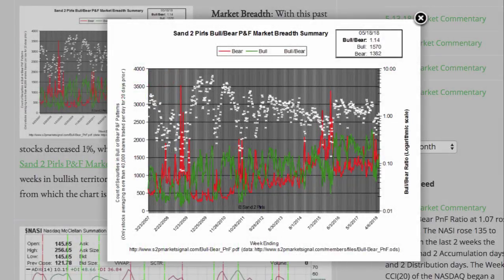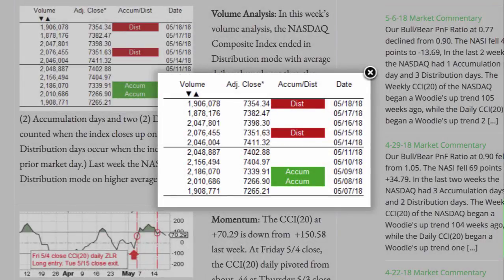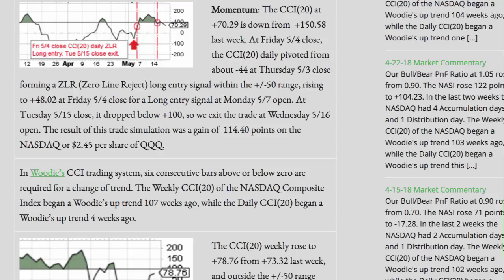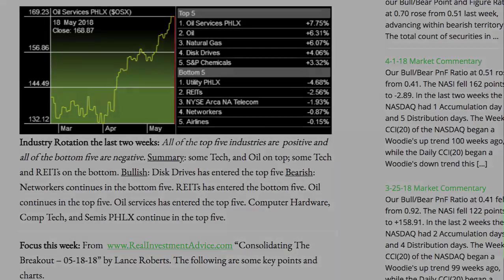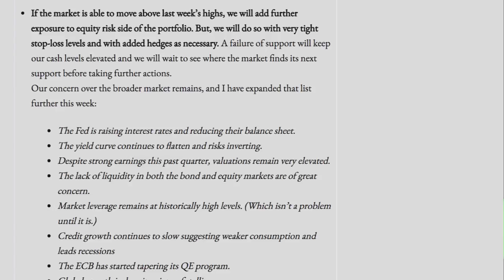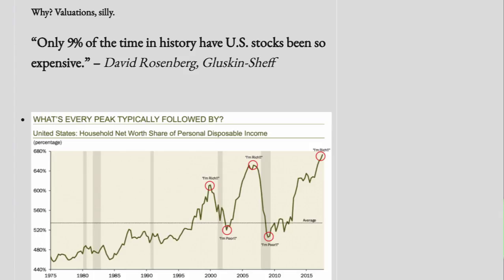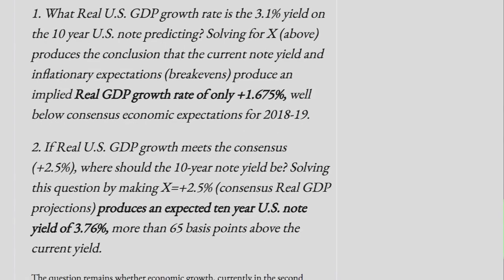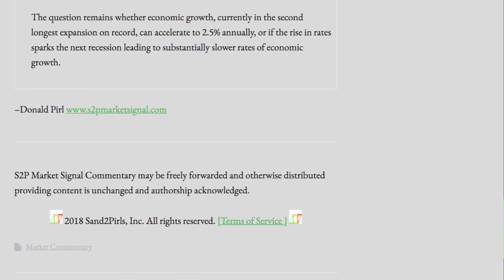Sand 2 Pirls Stock Market Commentary May 20, 2018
“Consolidating The Breakout – 05-18-18” by Lance Roberts.